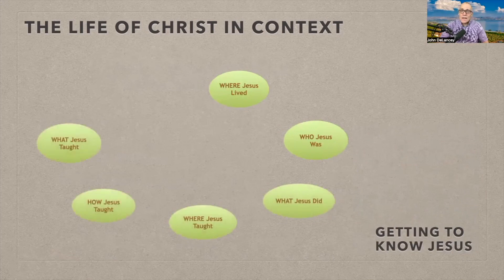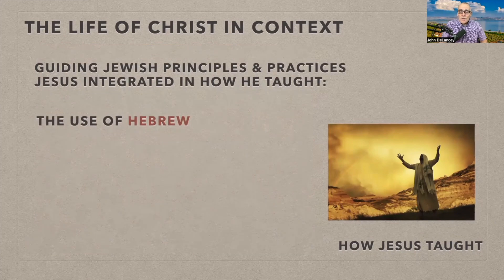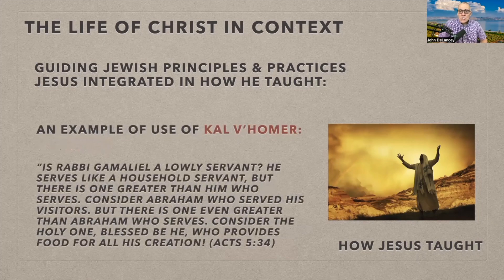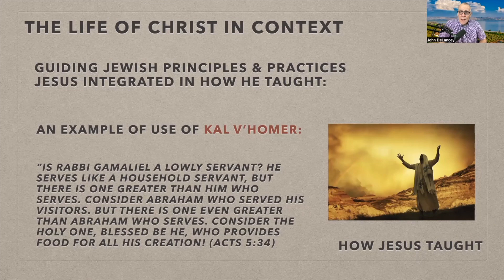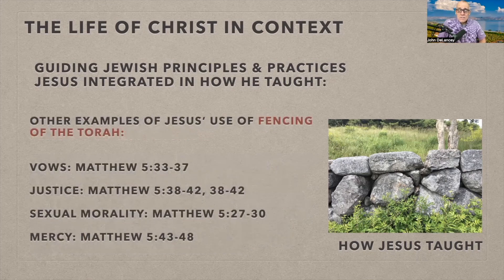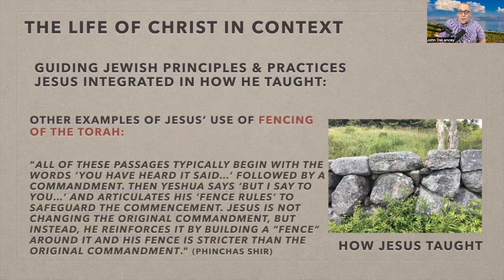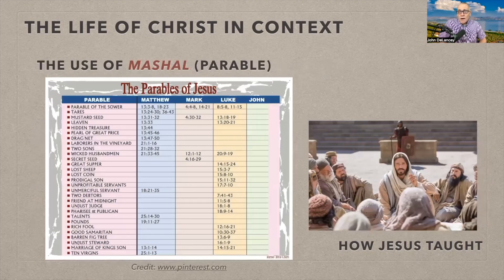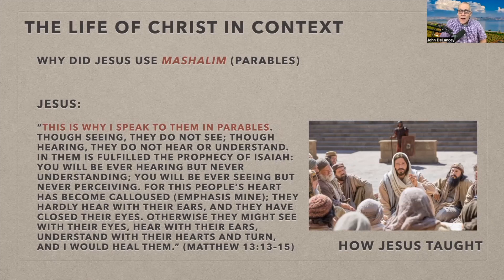Life of Christ in Context Session 10 (How Jesus Taught)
Shalom and welcome to Session 10 in the series, “Life of Christ in Context.” This 10th session is about how Jesus taught. This topic enters us back into the Hebraic culture of the 1st century. We will understand that Jesus taught using specific methods, such as "kal-v-homer,” “fencing of the Torah,” “marshal” (parables), and “remez.” He taught as a 1st Jewish rabbi. The length of this video is 44 minutes.  PS. Sorry for my shirt choice for this session. I apparently doesn't work with a green screen! HA

The setting for Jesus’ life is Israel, and the timing of His ministry is the 1st century! We hope you enjoy this session!